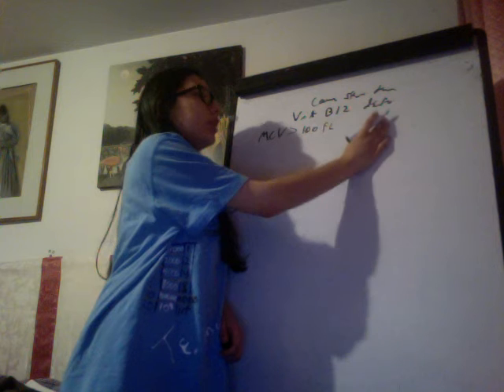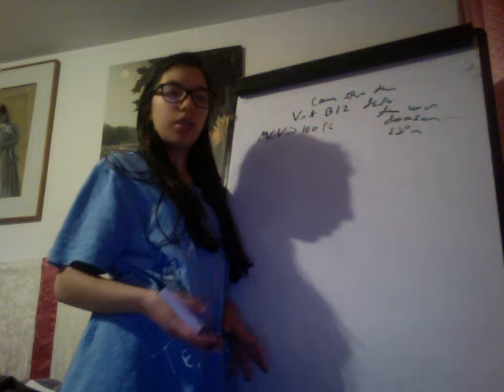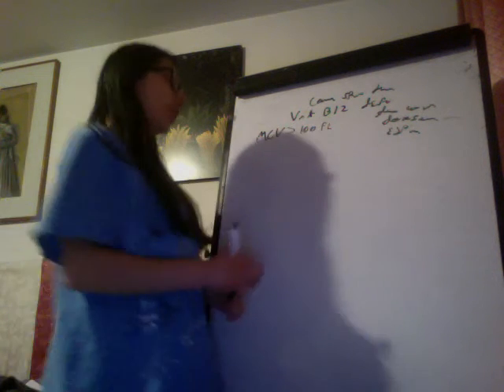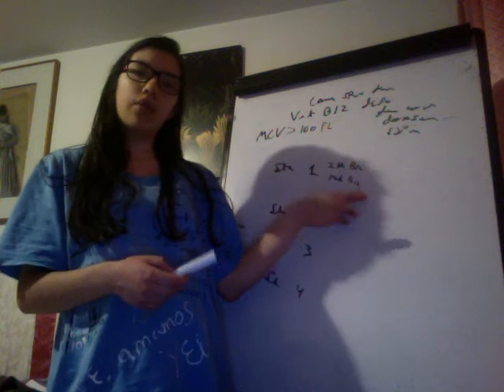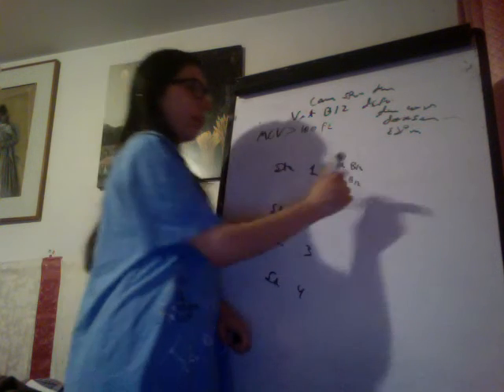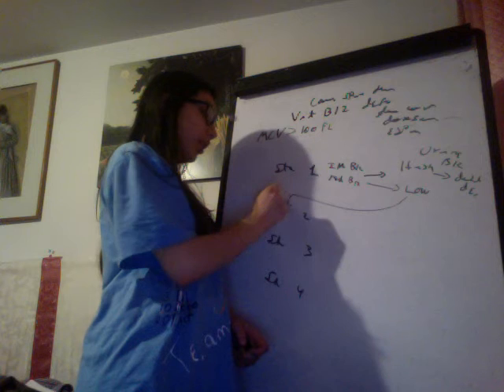Shilling test for Vitamin B12 deficiency